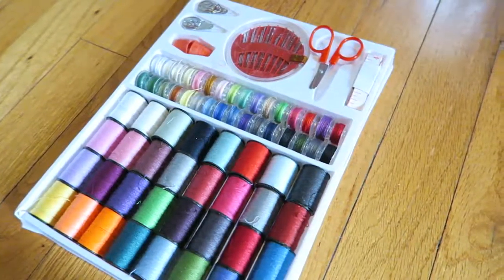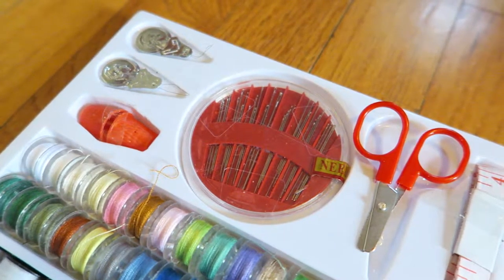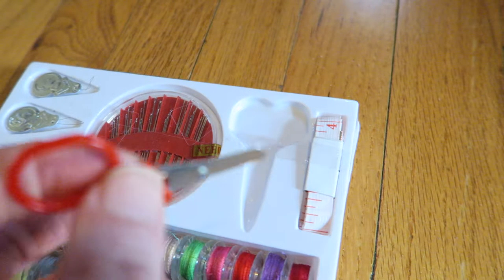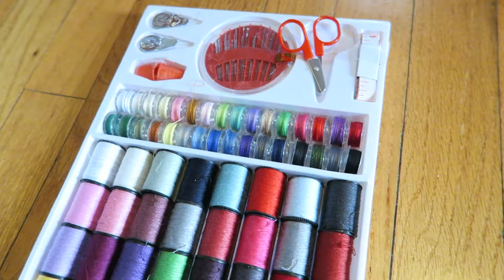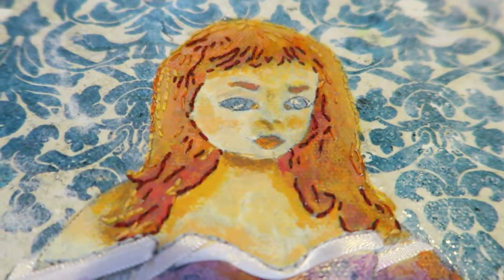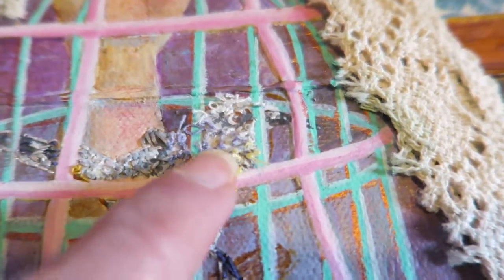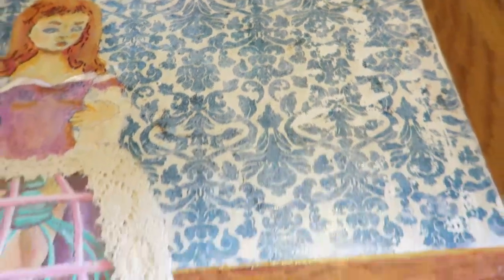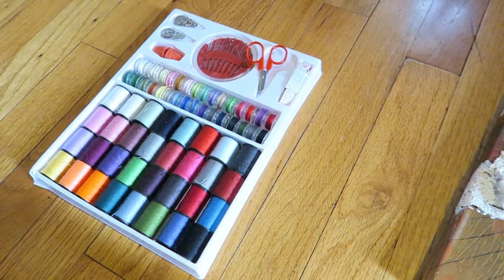100 Piece Sewing Kit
I actually add sewing to my paintings, this sewing kit is wonderful because of the 64 different colors to choose from!

You can get it on Amazon for $9.99